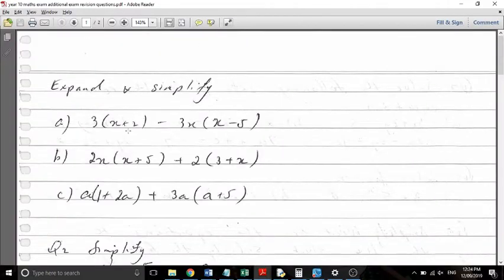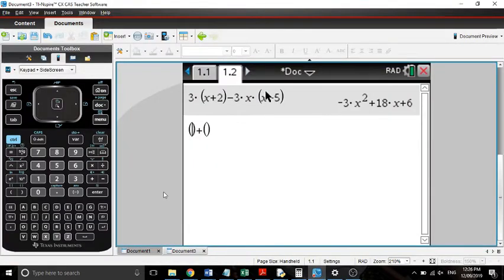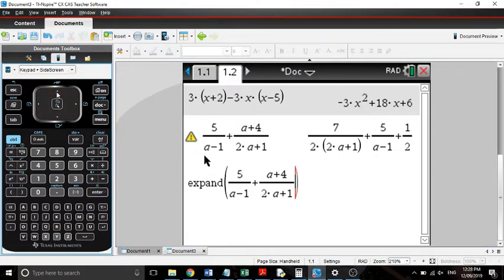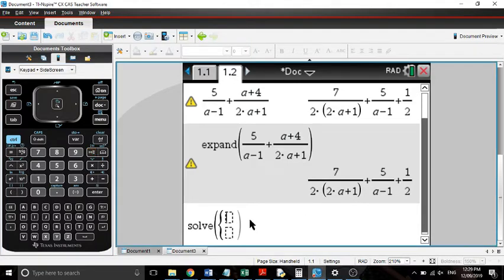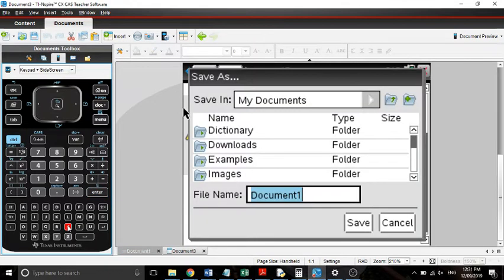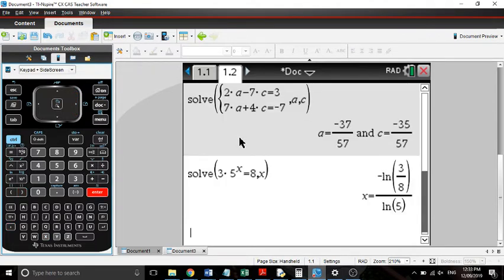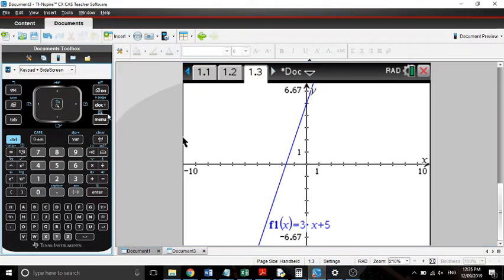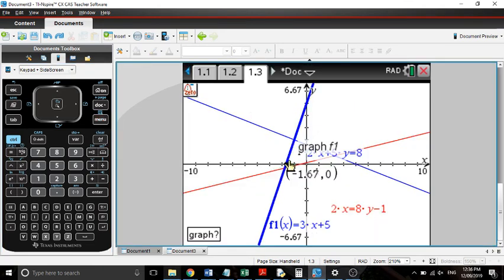year 10 maths CAS questions